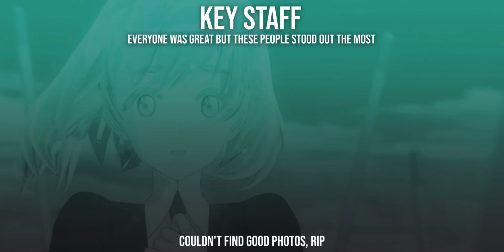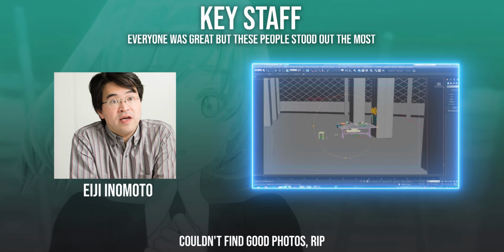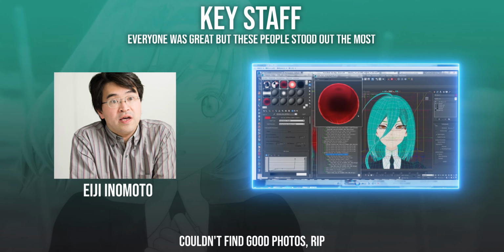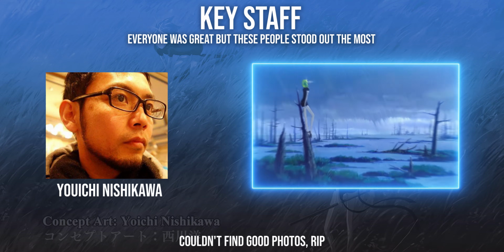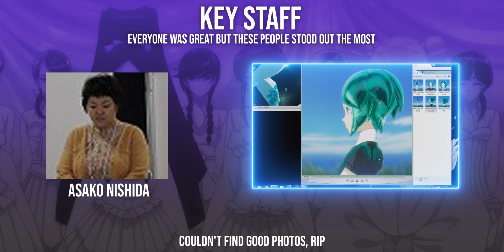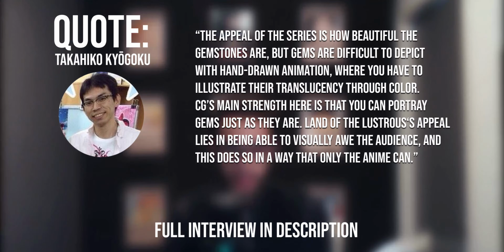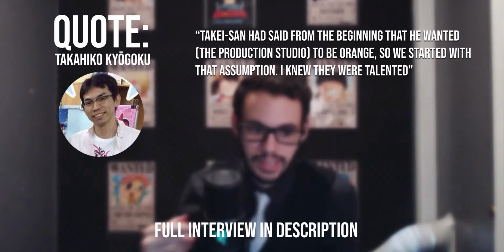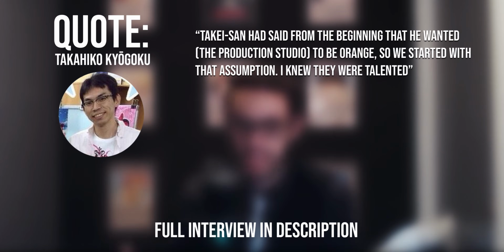Why Houseki no Kuni is the Best CGI Anime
Houseki no Kuni aka land of the lustrous is considered one of the best CGI anime and is one of the best amazon prime anime. In this video, I will go over the studio behind the work.

Skip List:

-Why Houseki no Kuni is Rated so Highly 0:56
-My Viewing Experience 3:37
-Downsides 4:36
-Synopsis 5:30

Setup/Equipment:

Sound Panels
Camera - c920
Microphone - Razer Seiren

(Outro)
 -CAME BEATS - BAD BUNNY x ARCANGEL TYPE BEAT | No Copyright Trap

(BG Music)
Tenka & R3VXS - Anket (Magic Free Release)

(Intro)
-Ross Bugden - Pirate Crew

Editors note: Tried a lot of new editing techniques since I put so many FX on my project my computer could not handle or play it while editing which resulted in a lot of mistakes.

Here at Demo Entertainment we are passionate about one thing, and one thing only. Anime!! our goal is to blow anyone away that watches our content.

one of our favorite anime quotes is:

"We Evolve Beyond The Person We Were A Minute Before. Little By Little We Advance A Little Further Each Turn That's How A Drill Works! We Make The Impossible Possible!!"   -Simon